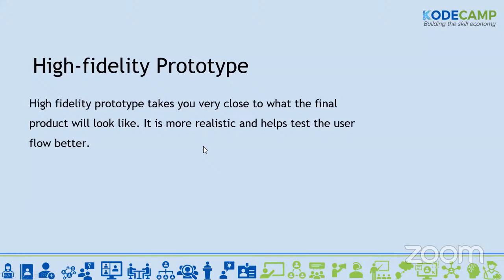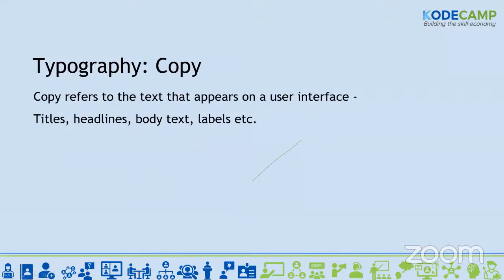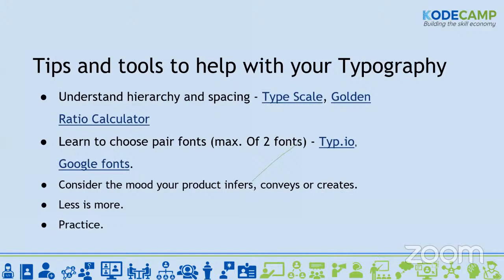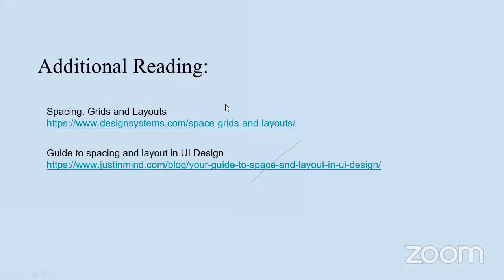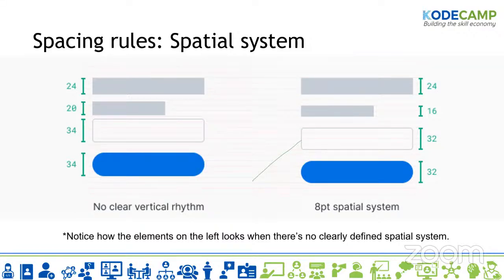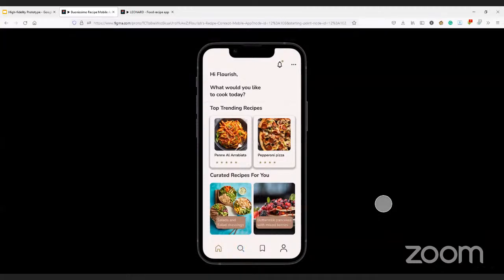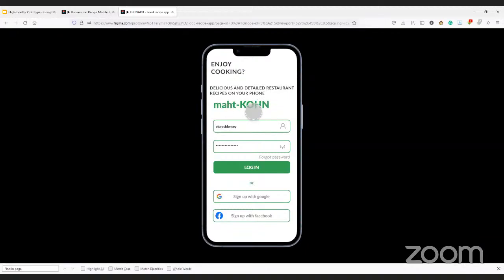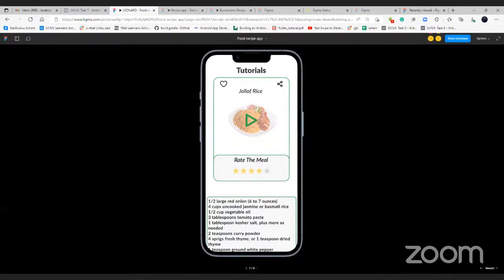KodeCamp 2.0 Beginner UI/UX Training Session 22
High Fidelity Prototype